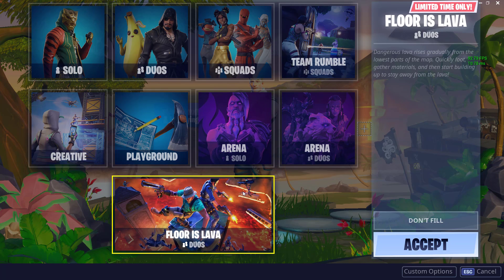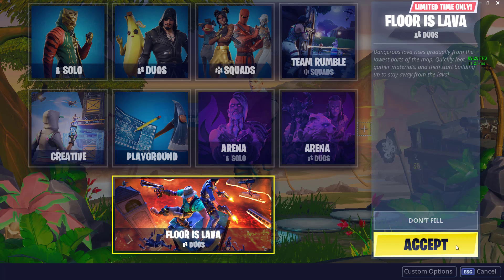FIX "Invalid Token" Error in Fortnite !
In this video, I show you how to fix the "Invalid Token" error in Fortnite Season 8 that shows up when you try to play an Arena game.